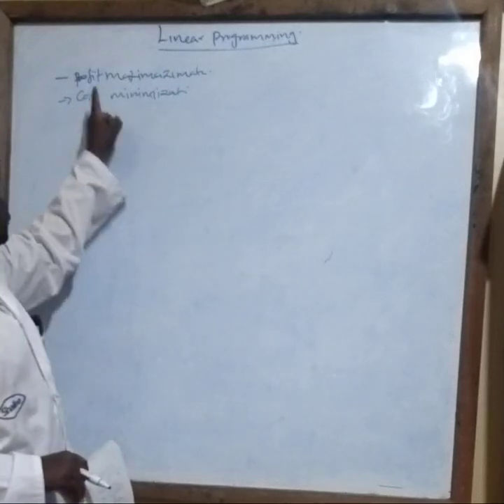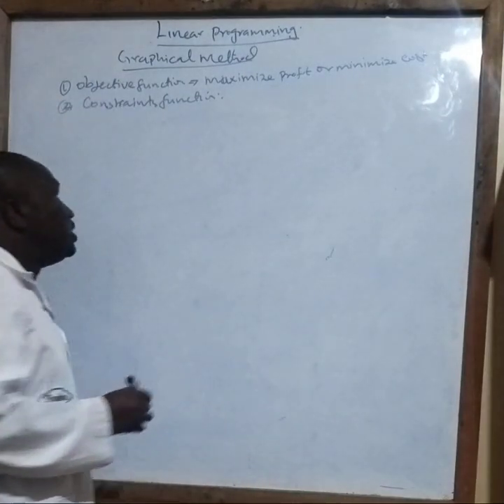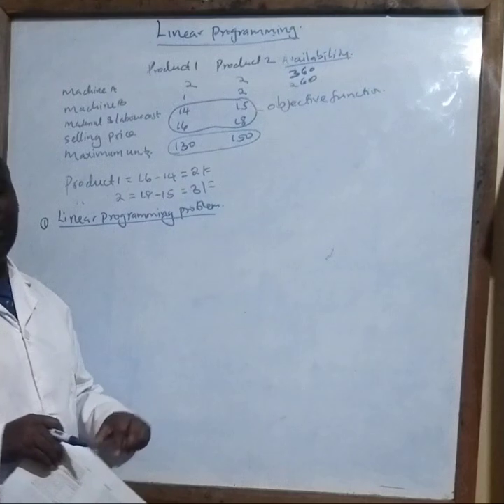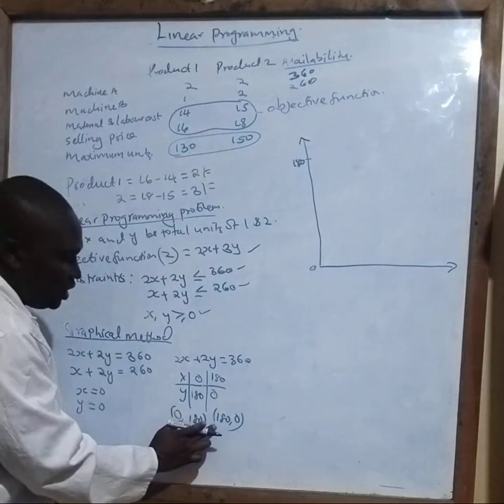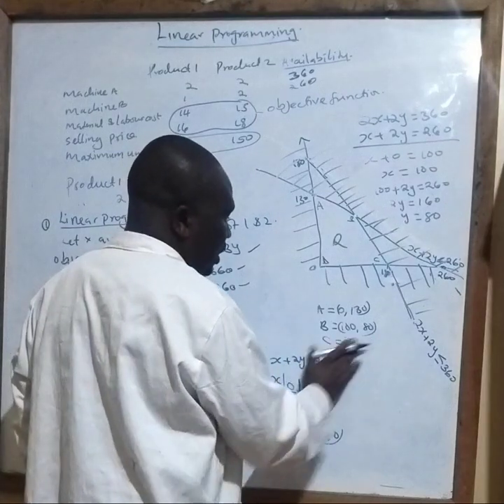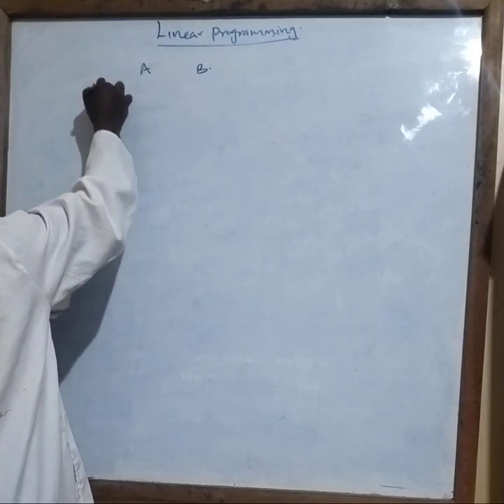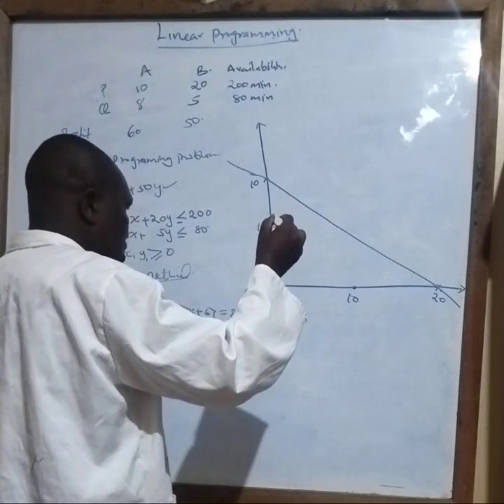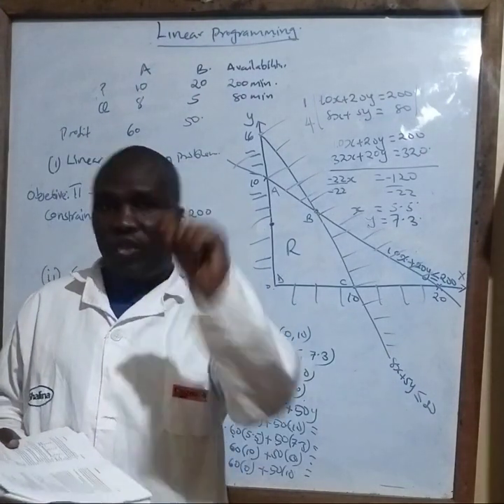Linear Programming (Graphical method?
Worked out questions